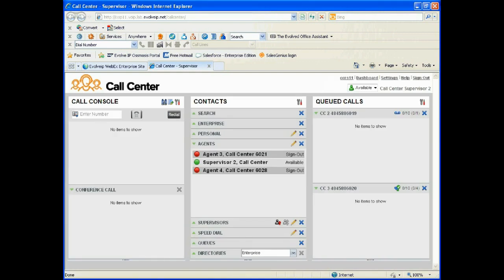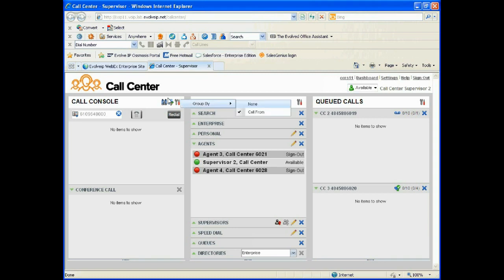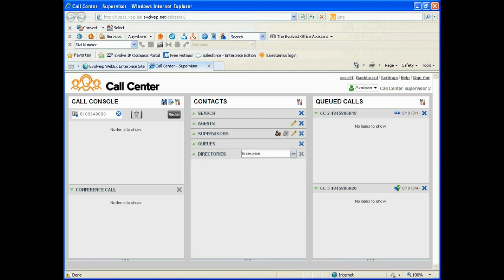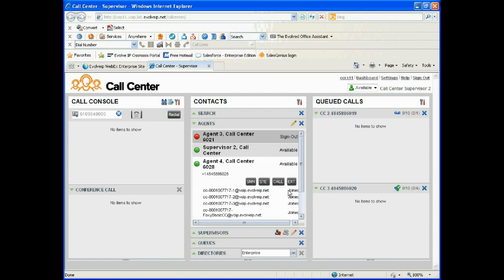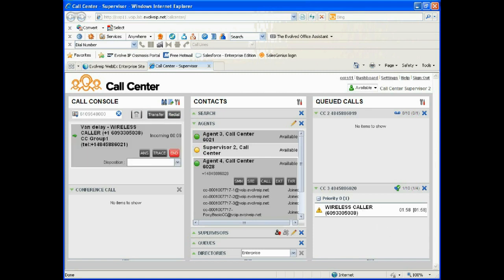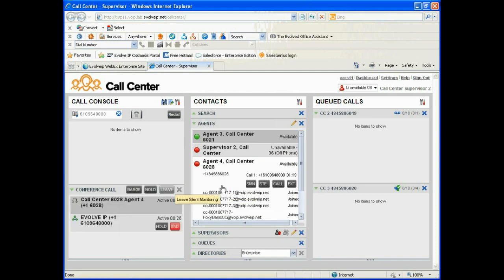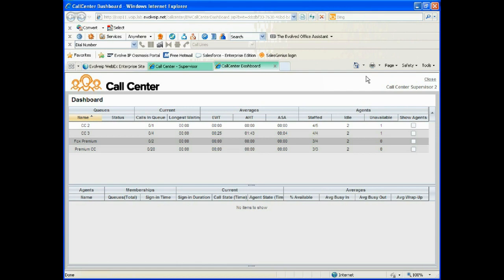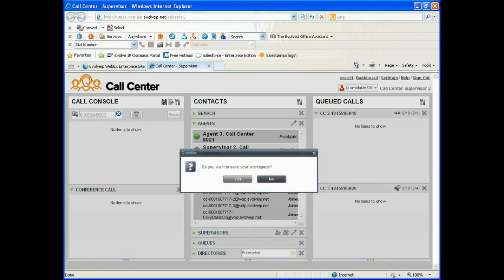Call Center Supervisor Web Application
A video on the new Web Based Call Center Supervisor Application.